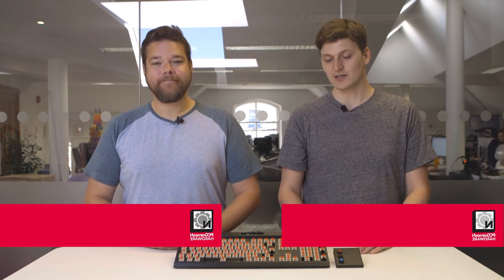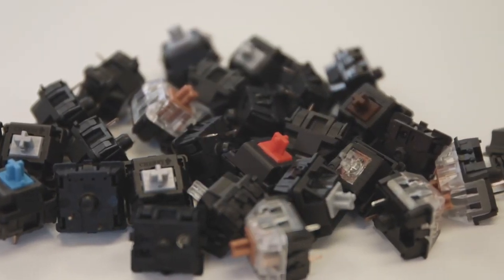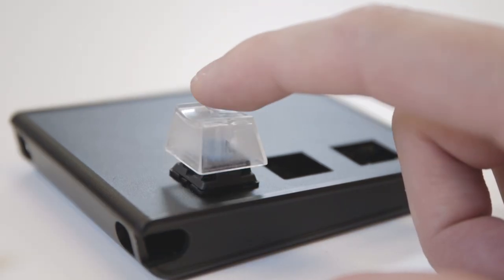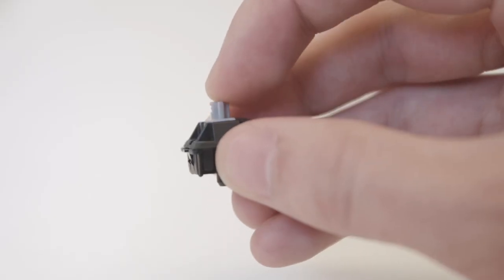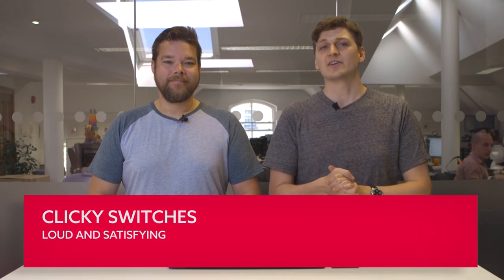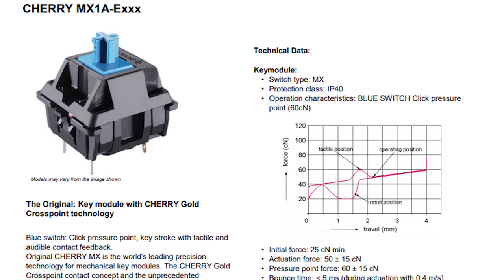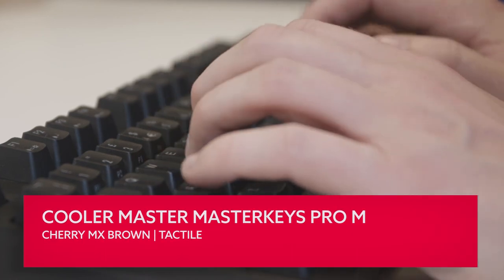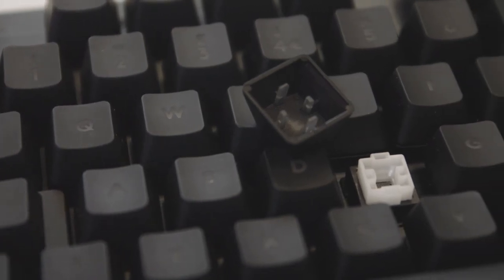Level up with the best mechanical keyboard switches | Hardware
Welcome to Mechanical keyboard switches 101. Whether you desperately need a crash course in mechanical keyboard switches before you invest in your very first serious gaming keyboard or just need a refresher in the fundamentals, we’ve got you covered.